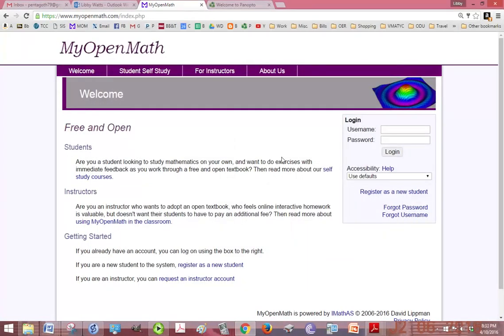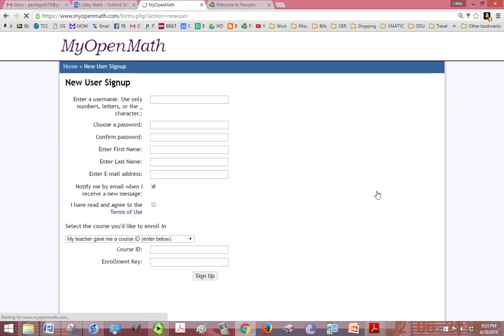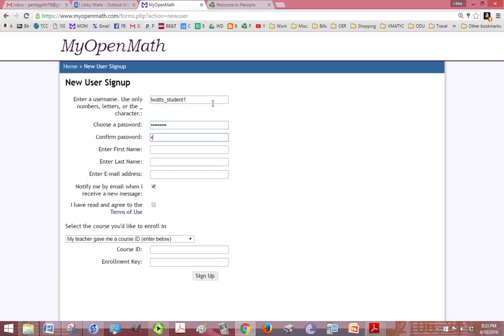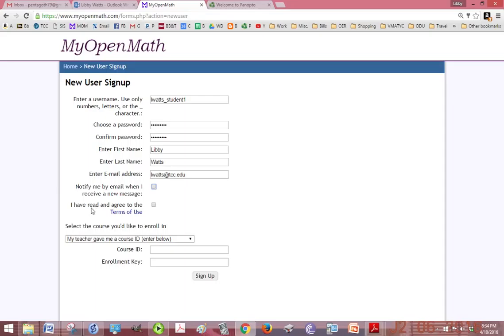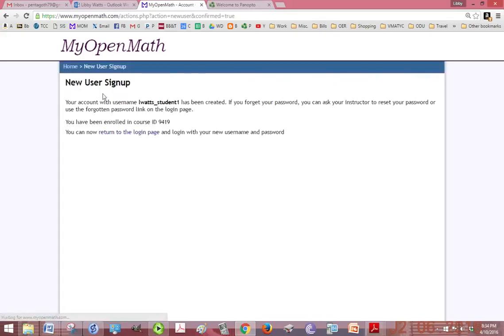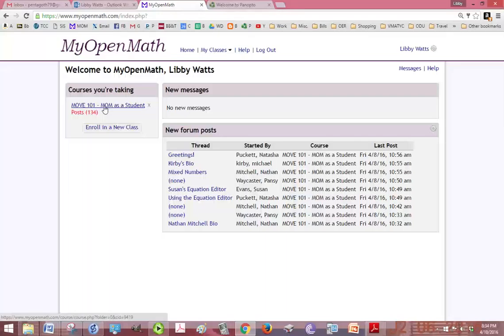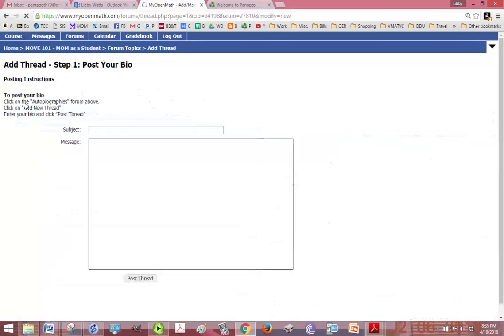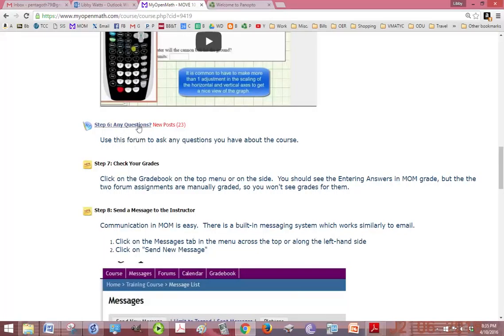MOVE 101 Part I Intro